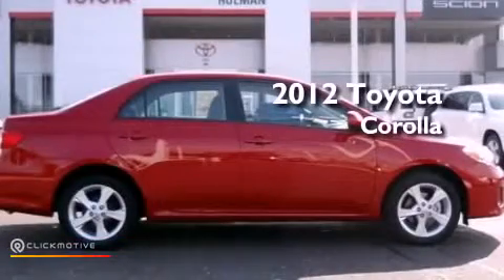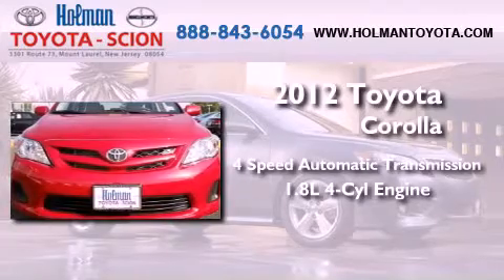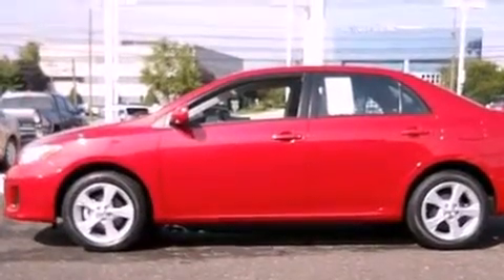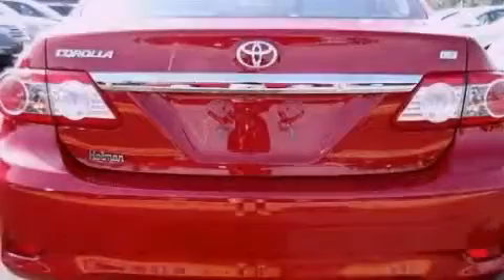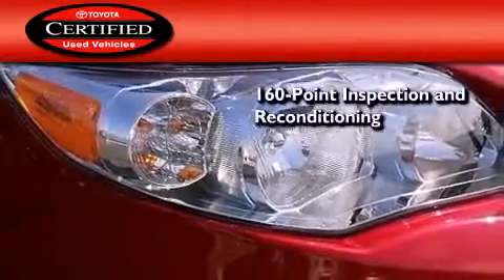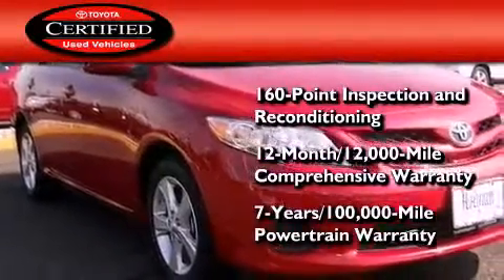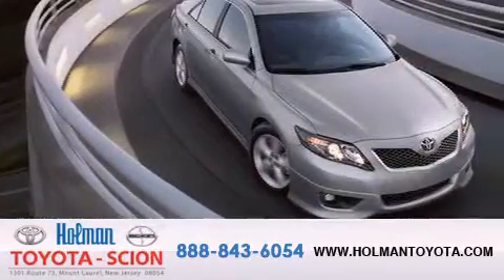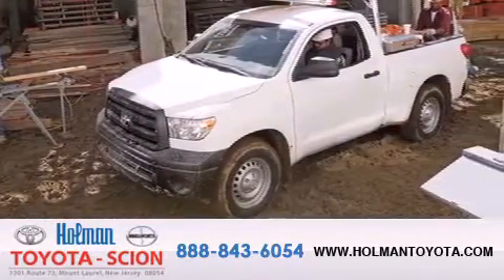2012 Toyota Corolla Certified Mount Laurel NJ 08054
Year : 2012
 Make : Toyota
 Model : Corolla
 Engine : I4 1.8L
 Trans . : Automatic
 Exterior : Barcelona Red Metallic
 Miles : 2,407
 Interior : Ash
 Stock : R487